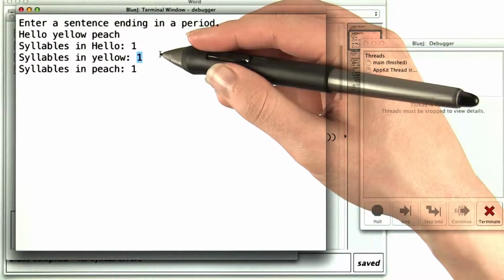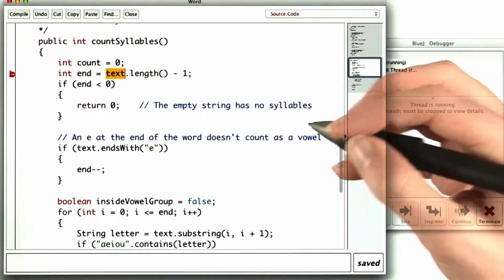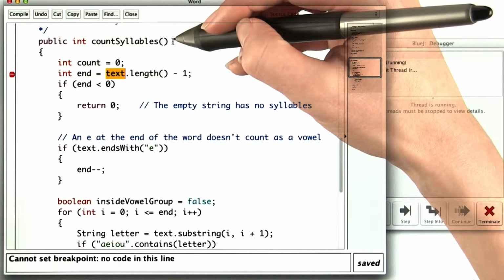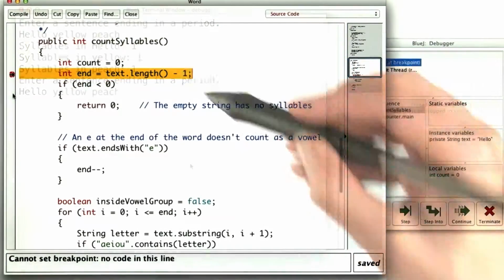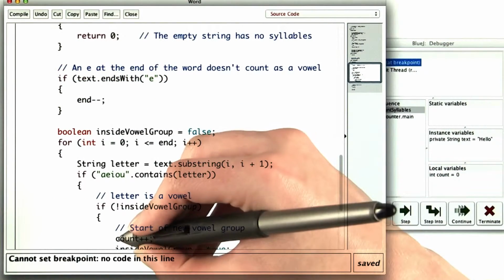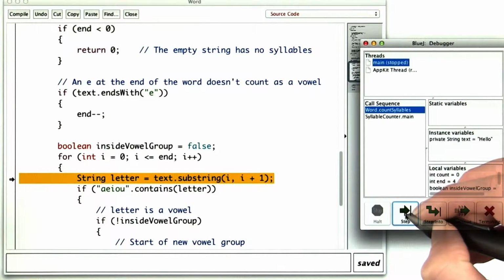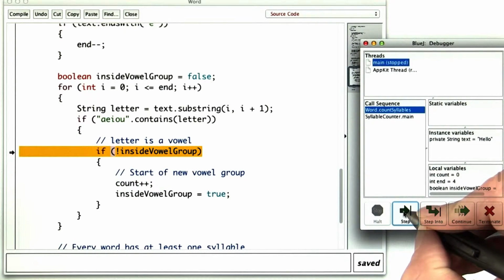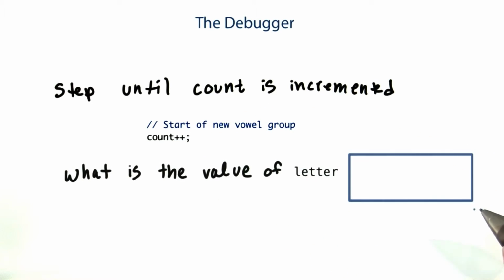Figuring out What is Wrong - Intro to Java Programming